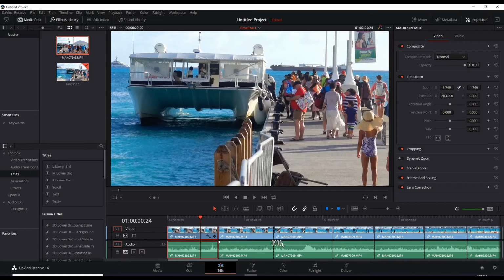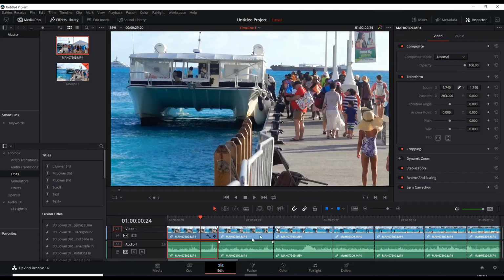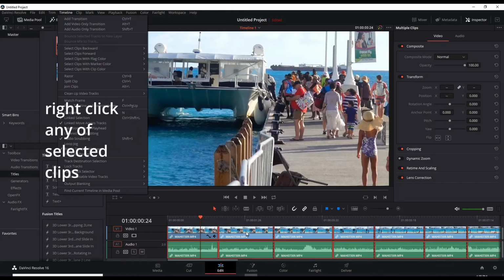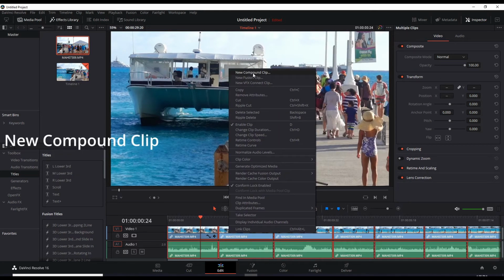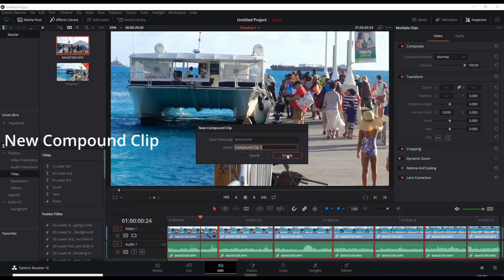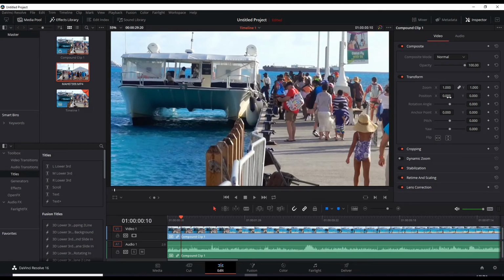How to Join Clips in DaVinci Resolve | New Compound Clip | 1 Minute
This shows you how to join 2 or more video clips in DaVinci Resolve 16.

The feature to join two clips or more, wasn't the most inuitive command to figure out in DaVinci Resolve 16. But now we know how to do it and it is very useful when you've cut out alot of unwanted parts to your video and you still need to apply other effects to all the remaining clips.

Features used:
New Compound Clip

Please give this video a 👍 THUMBS UP if you found it helpful and 📢 COMMENT if you would like to say something, ask a question or even just say Hi.